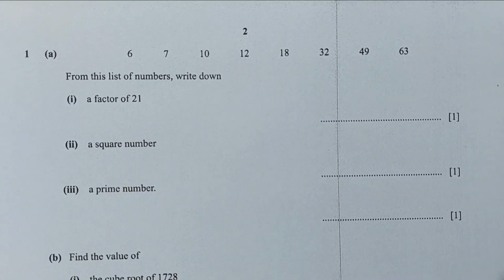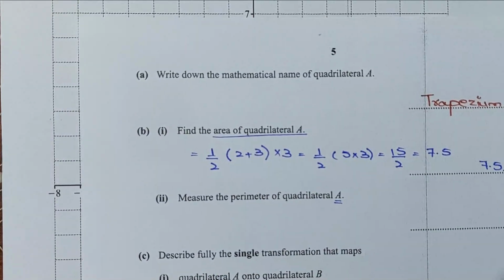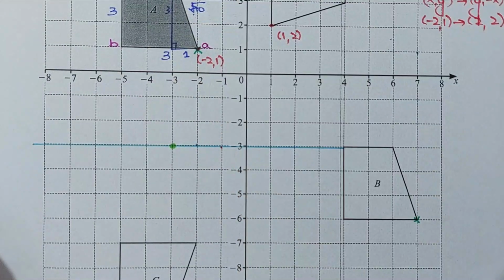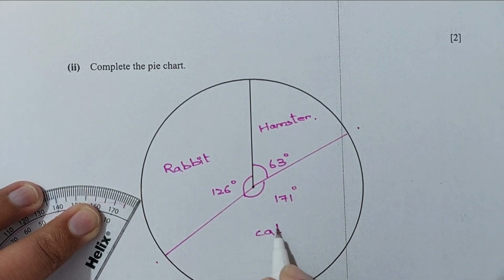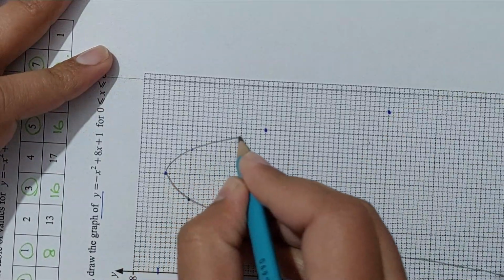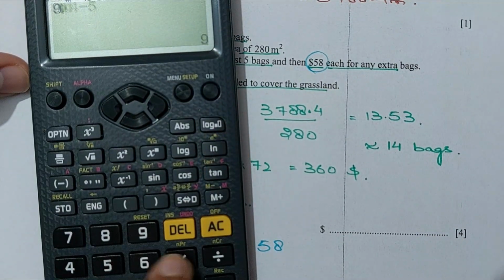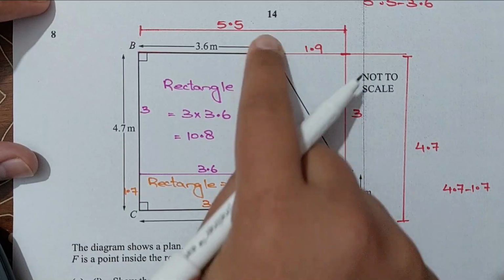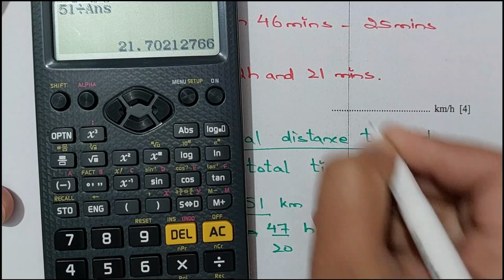IGCSE Mathematics Paper 3 (Core) 0580/32 May/June 2024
This video will guide you the complete step by step solution of IGCSE Mathematics Paper 3 (Core) 0580/32 May/June 2024
Time-stamps
Intro - 00:00
Q1 - 00:11
Q2 - 03:47
Q3 - 07:34
Q4 - 20:17
Q5 - 27:47
Q6 - 33:51
Q7 - 41:40
Q8 - 51:40
Q9 - 59:29